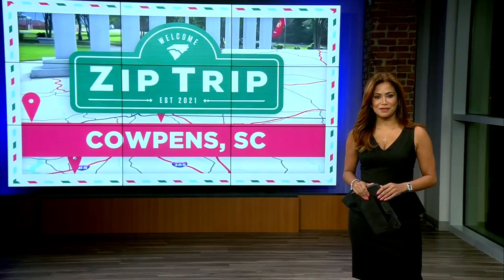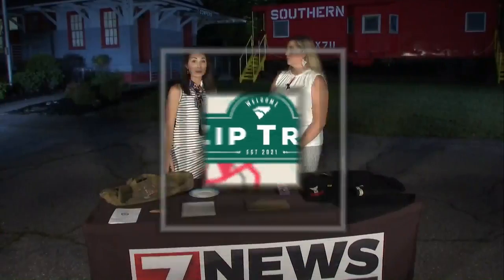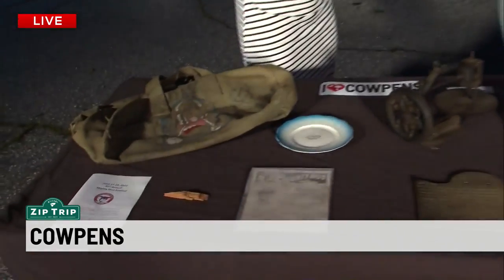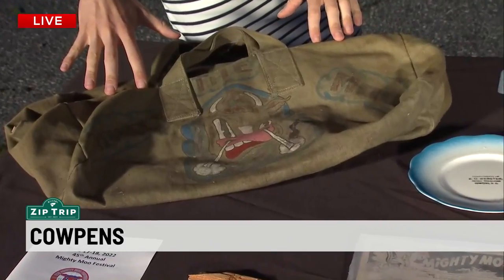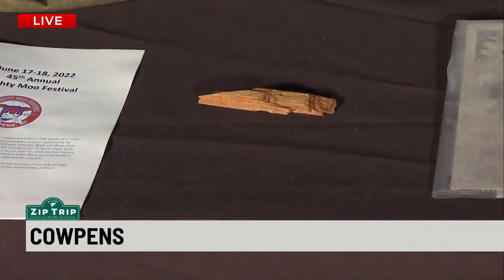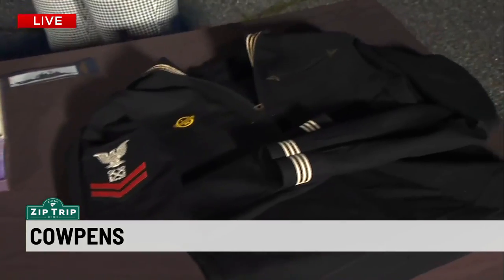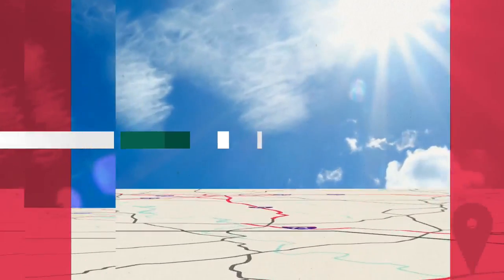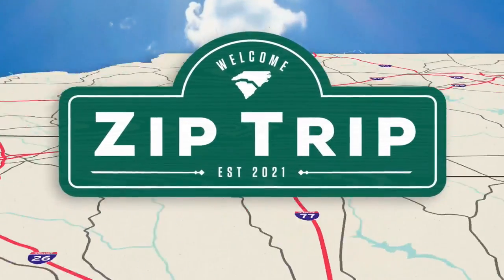Zip Trips: Cowpens Historical Committee